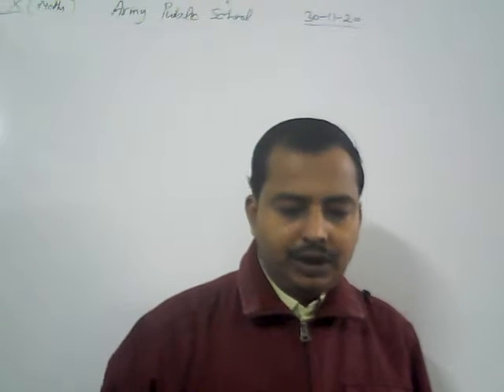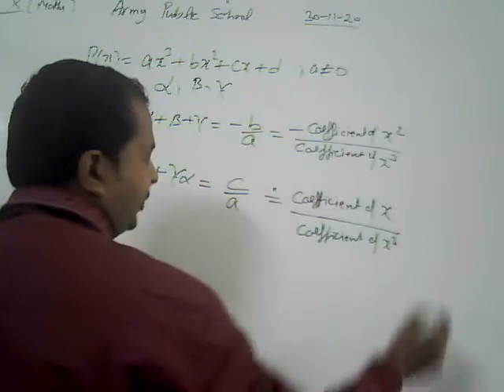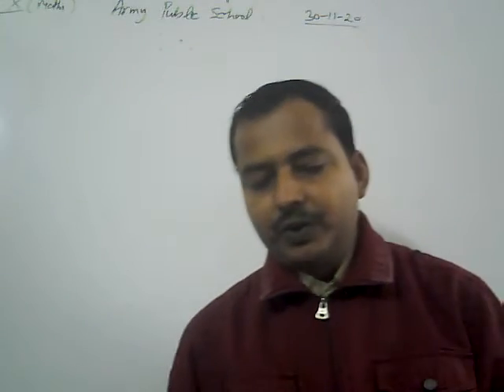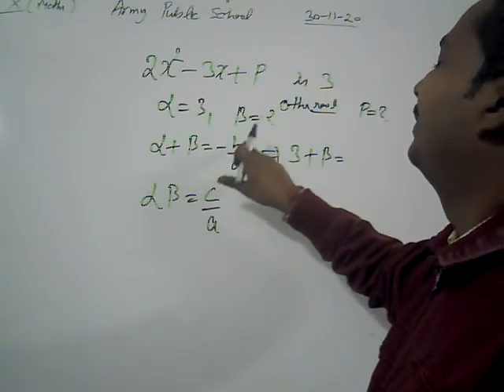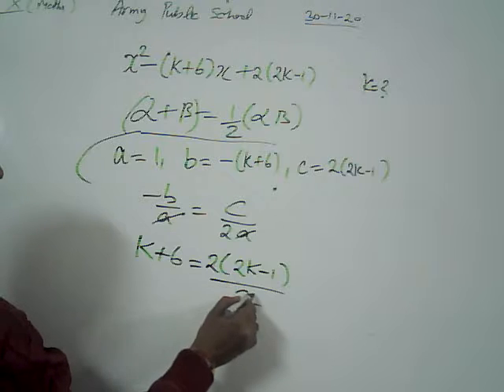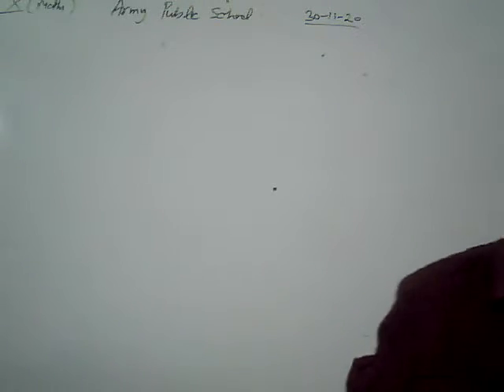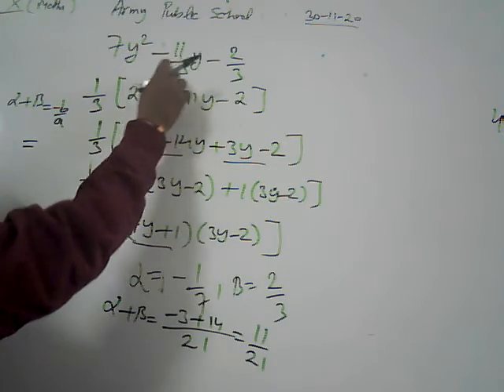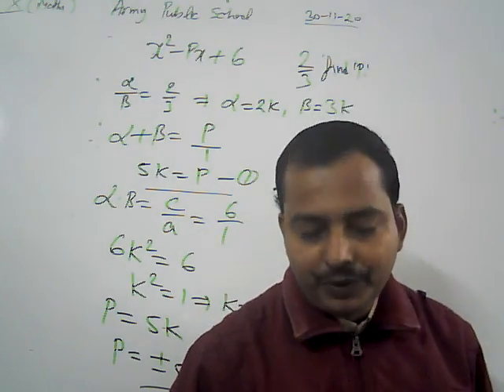Class X Maths 30 11 2020 by Mr Rakesh Tiwari Polynomial